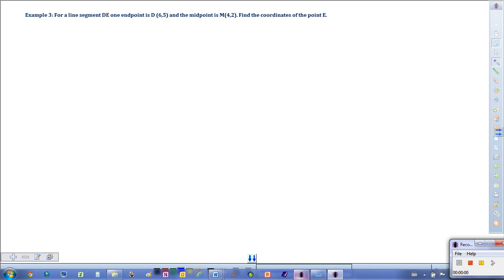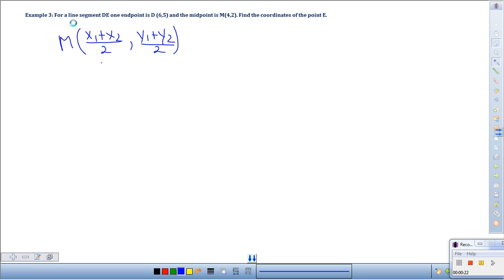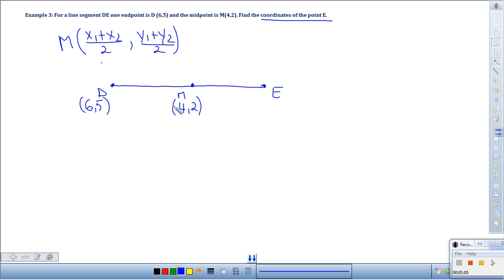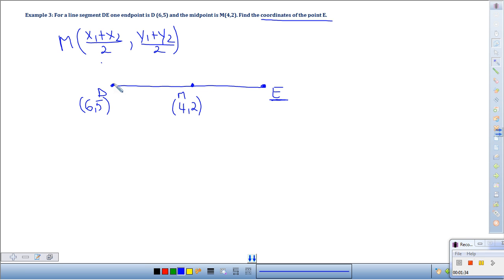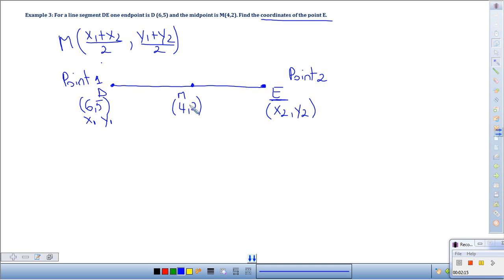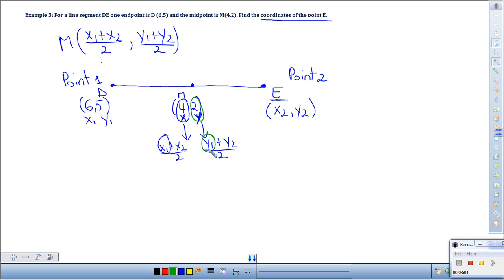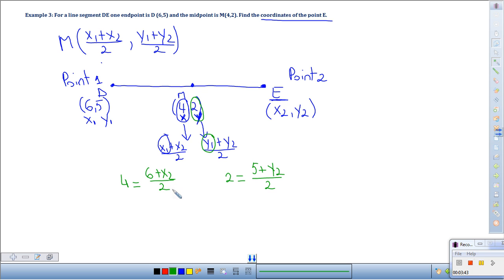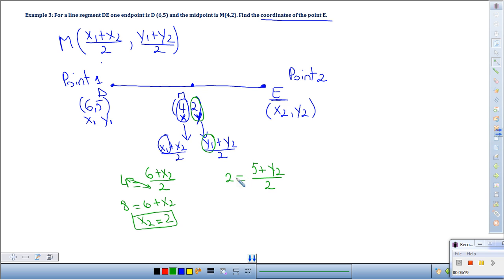midpoint of the line application